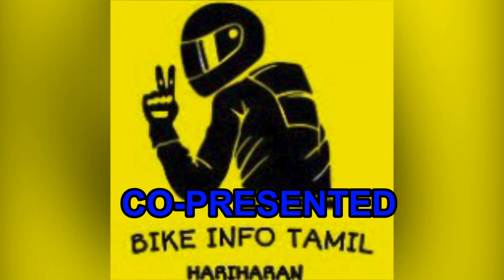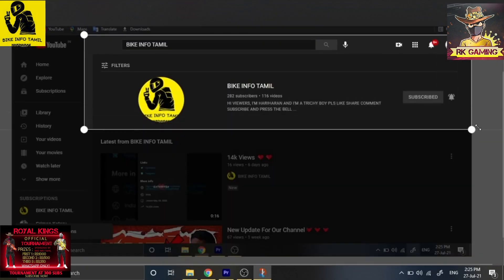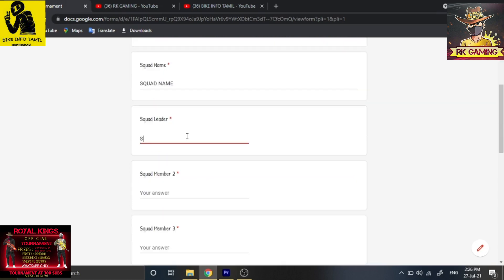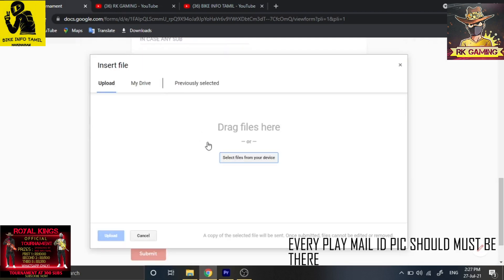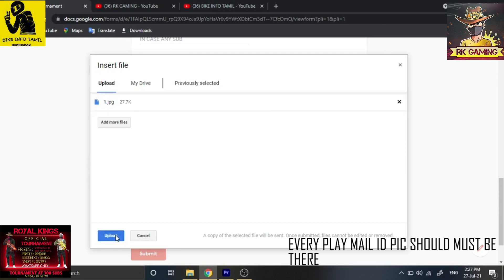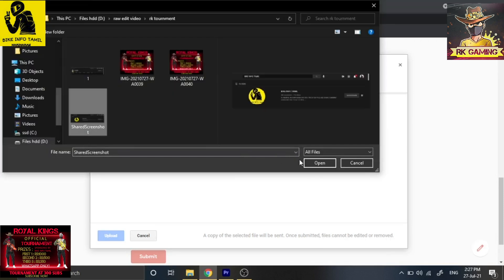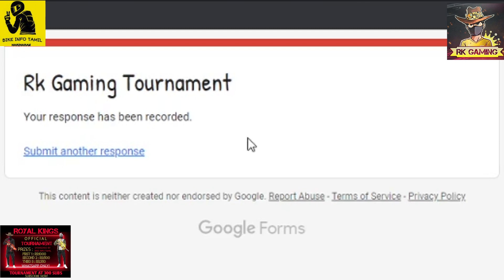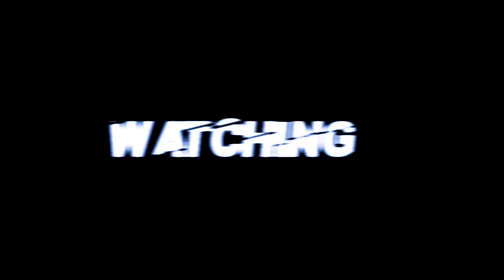Free Fire Tournament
Come and speak to me